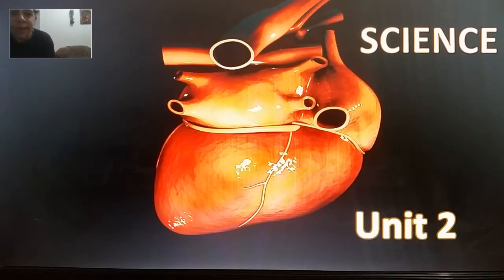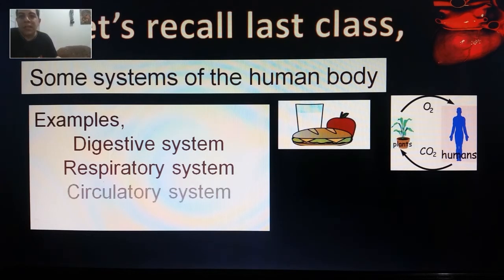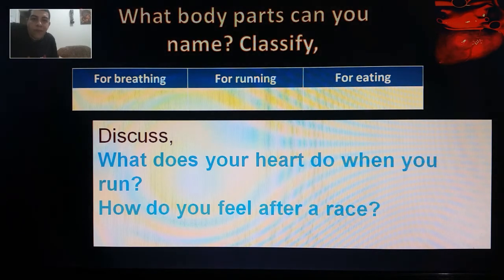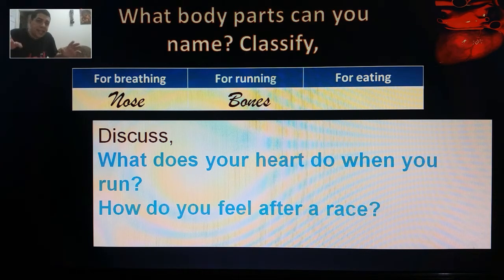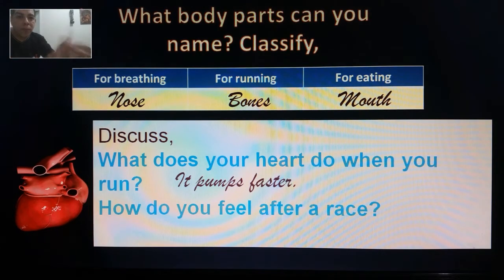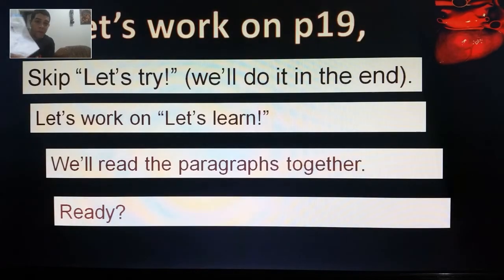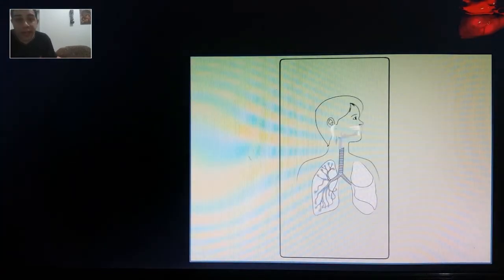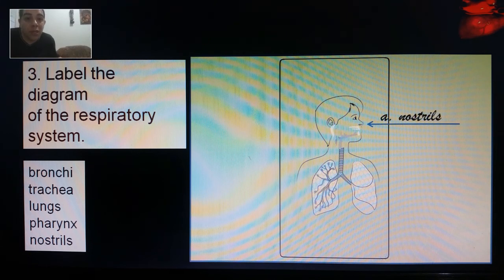PART 1 --- Science - grade 3: Circulatory System --- May 18th, 2020.